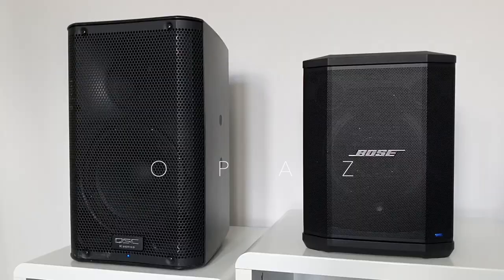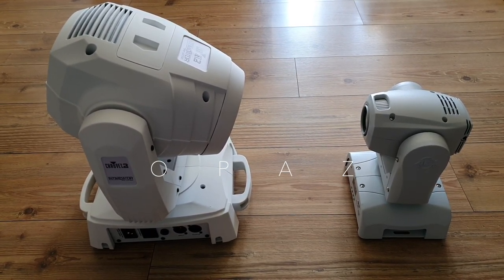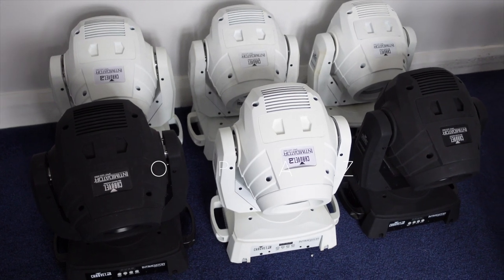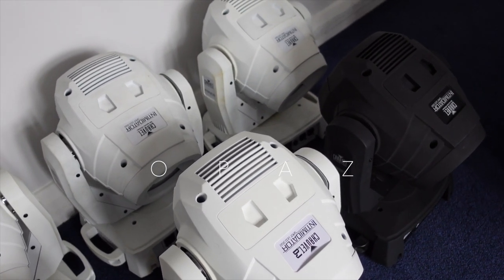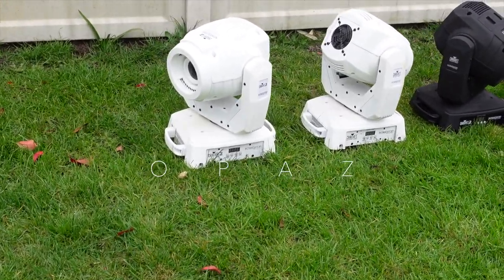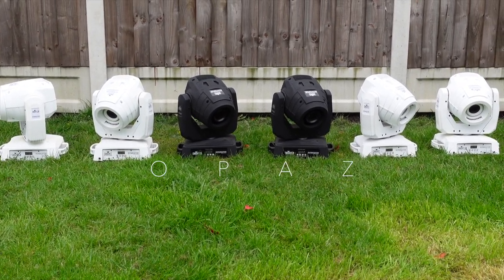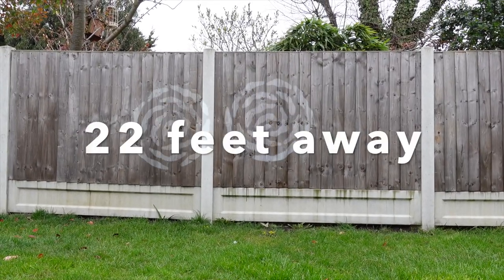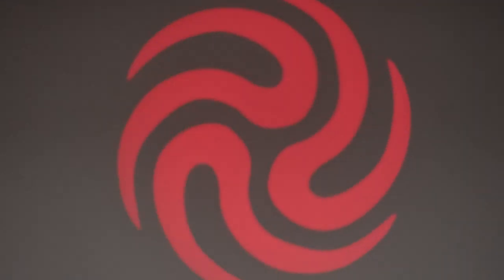CHAUVET INTIMIDATOR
Chauvet 10 Years Later .. .